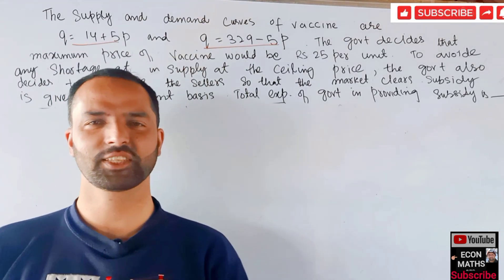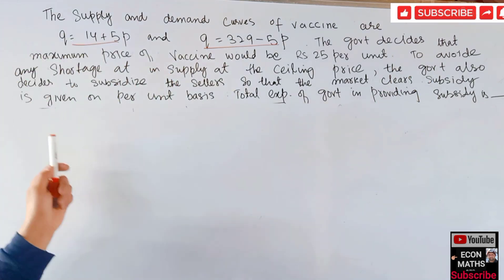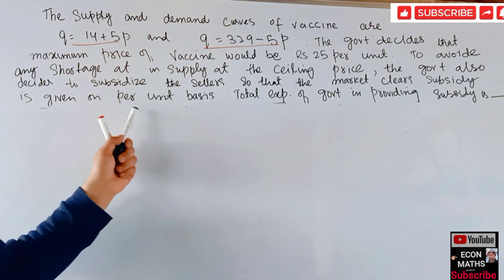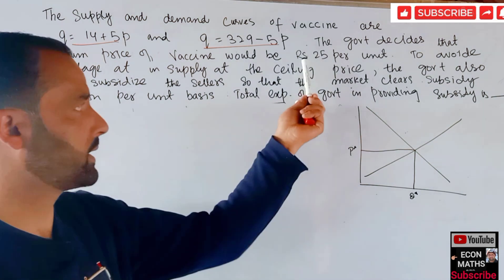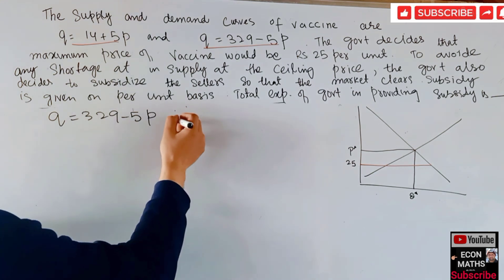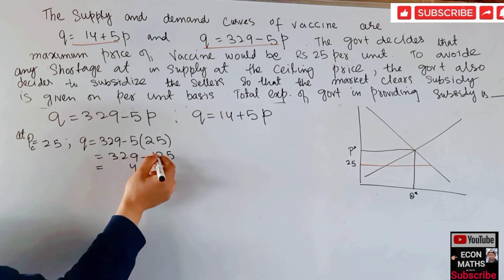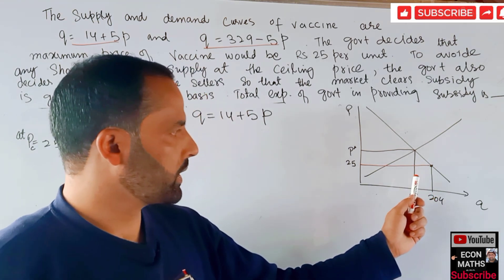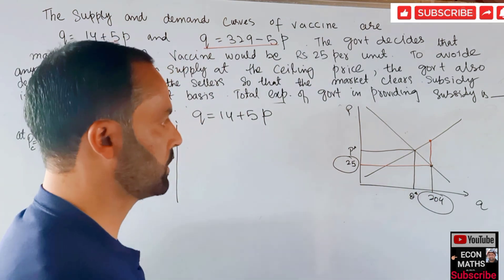Impact Price Ceiling and Subsidy on Government expenditure .